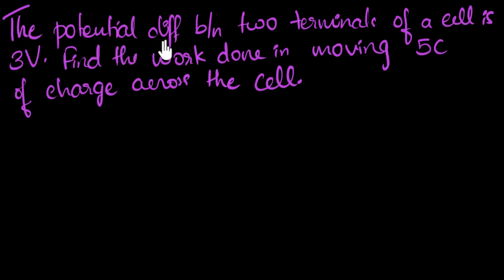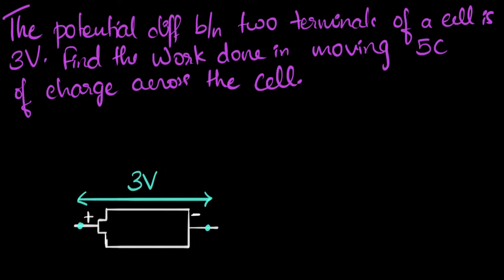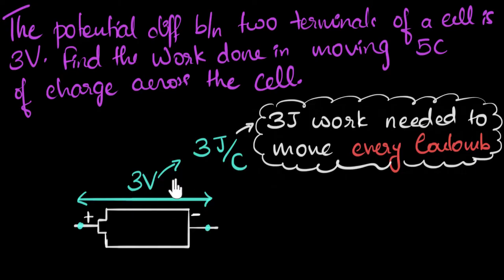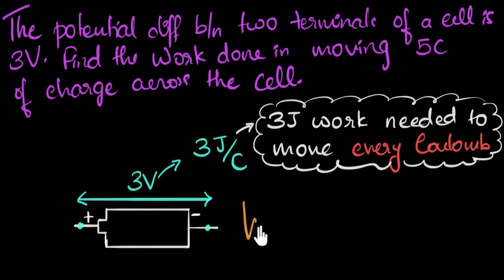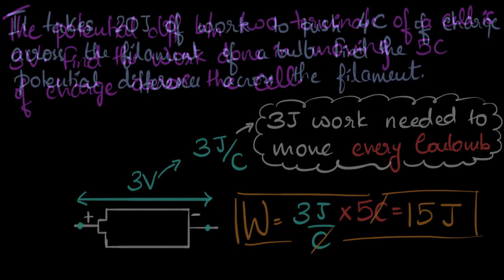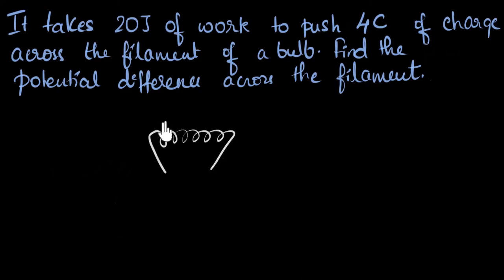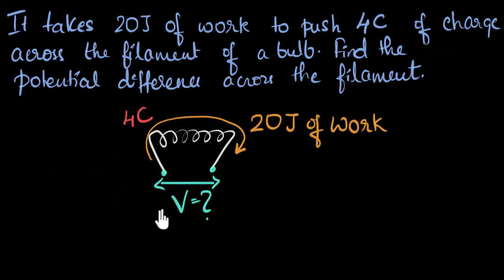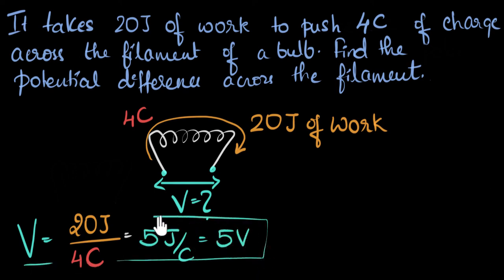Solved example Potential difference & work done